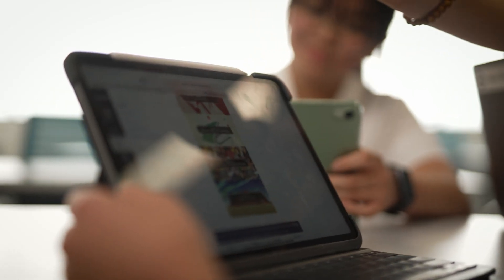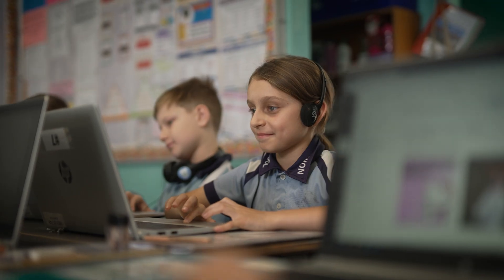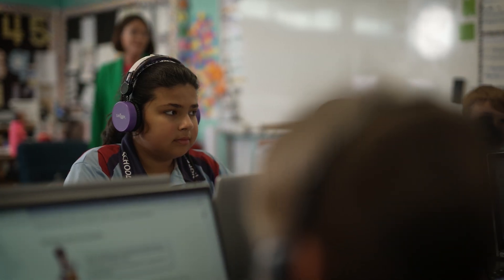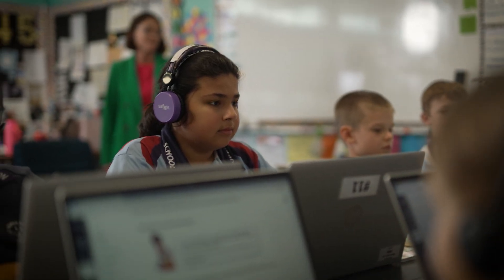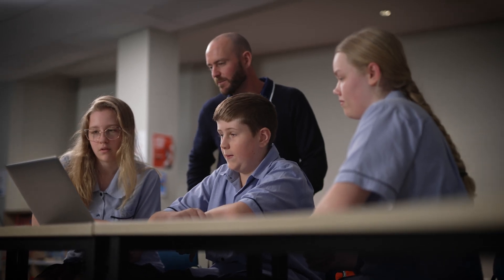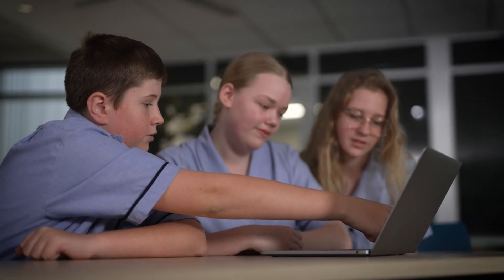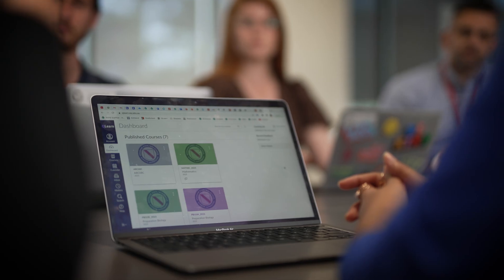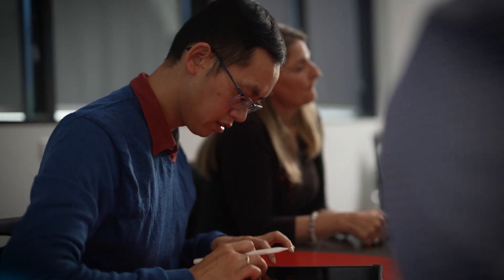QLearn for leaders. Supporting digital innovation in teaching and learning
QLearn provides educators with a future-focussed learning management system fully integrated to the department’s enterprise systems facilitating digital learning experiences and differentiated learning as well as automatically enrolling staff and students into QLearn courses.
To learn more about QLearn search OnePortal for: QLearn